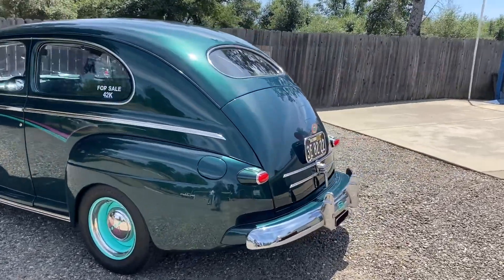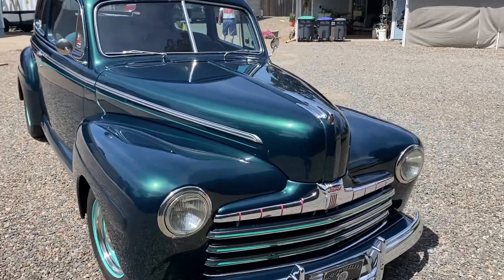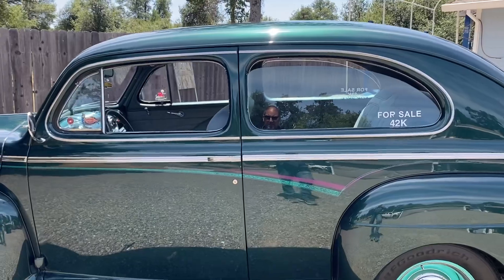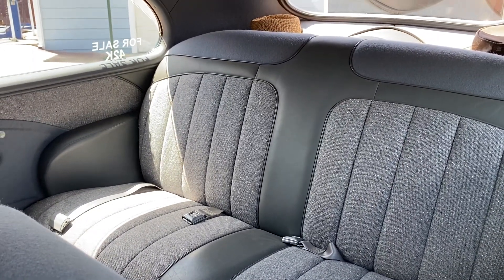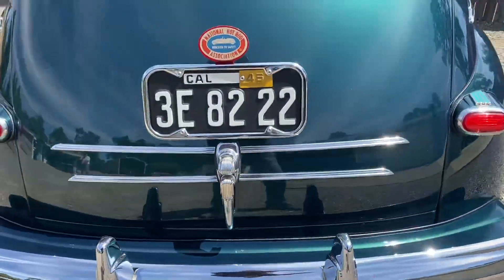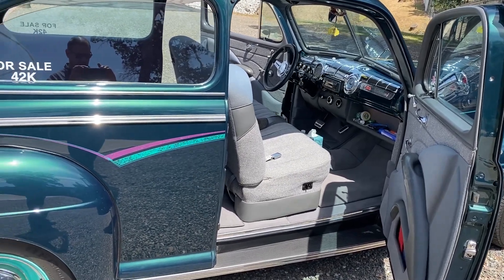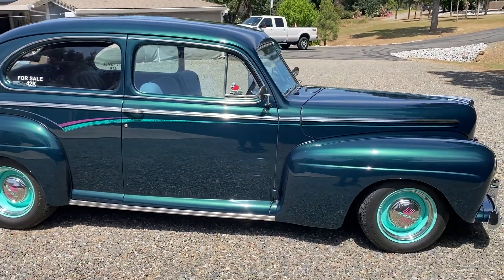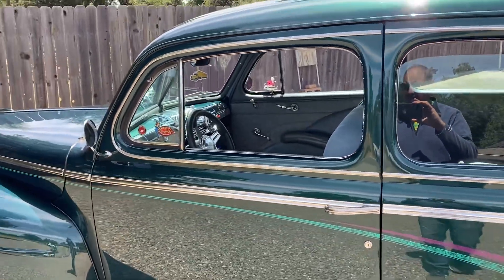1946 Ford Deluxe Special (((sold!)))